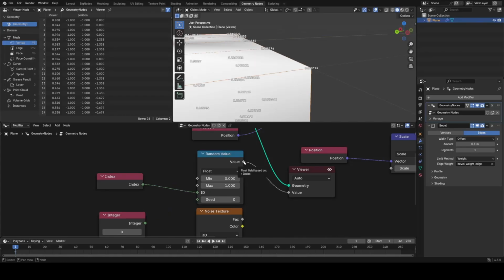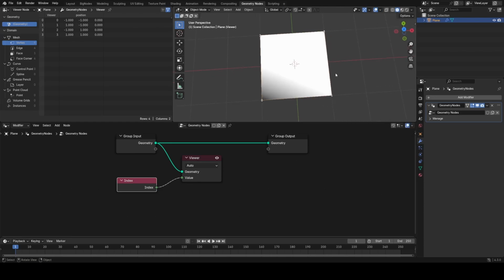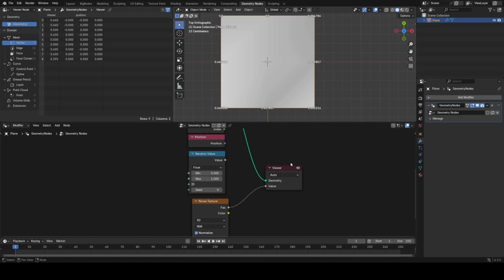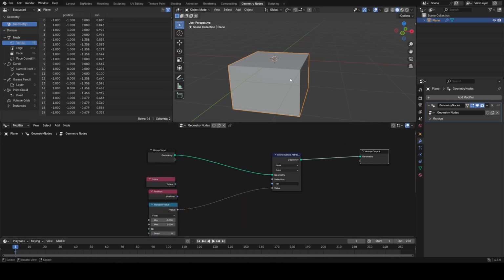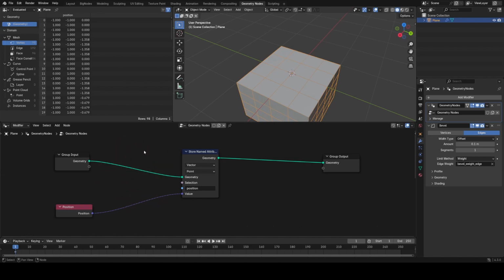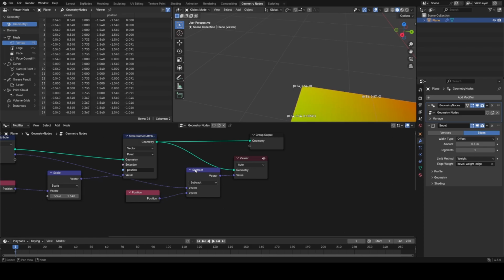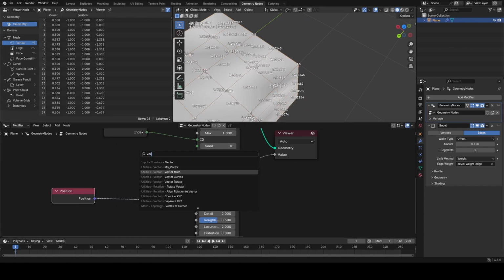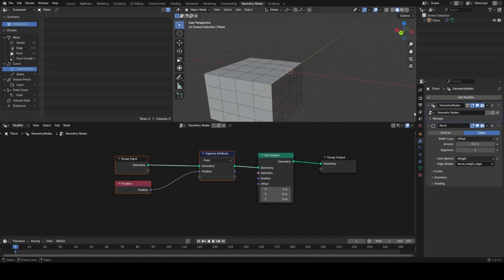Geo Nodes - Basics and More - Attibutes,Domains,Context